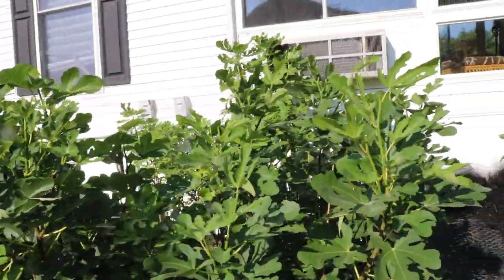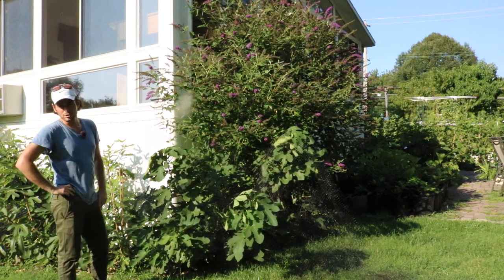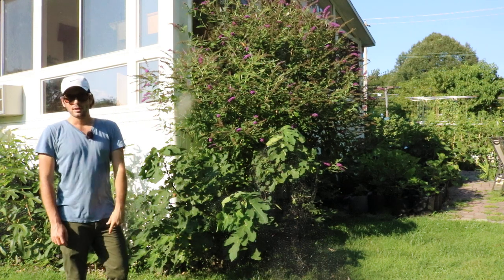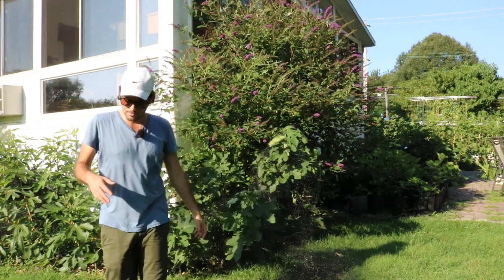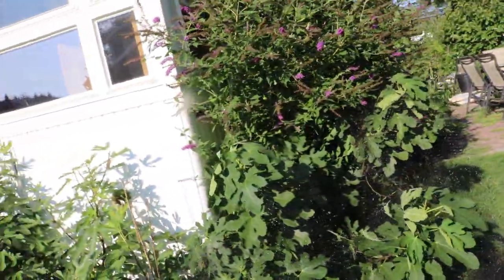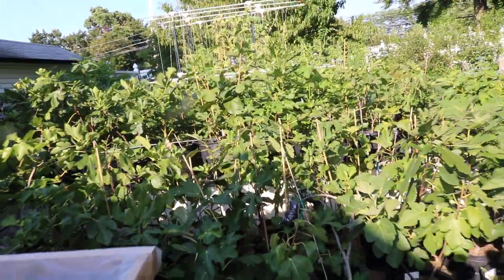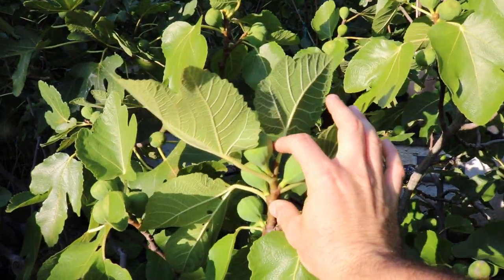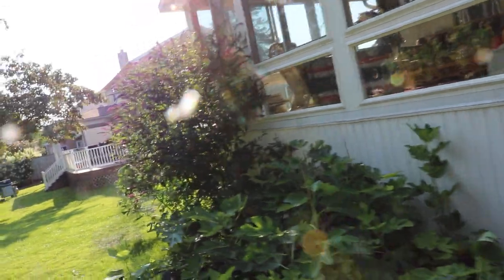My 3 Tips for in Ground Fig Trees